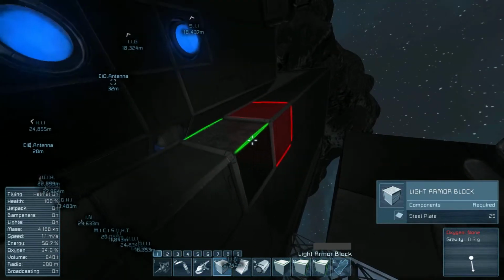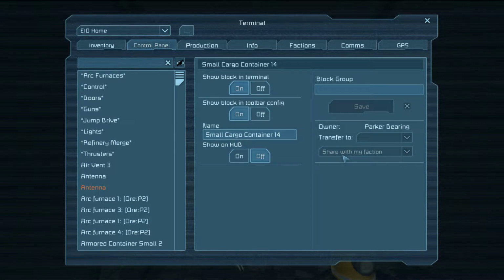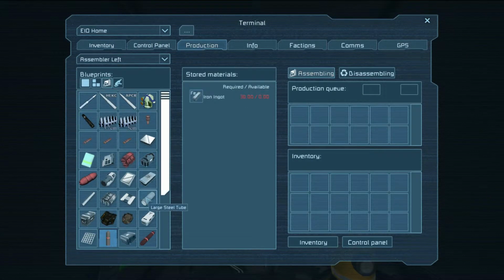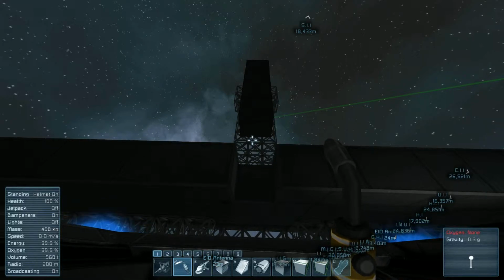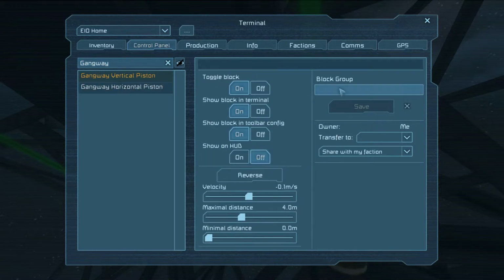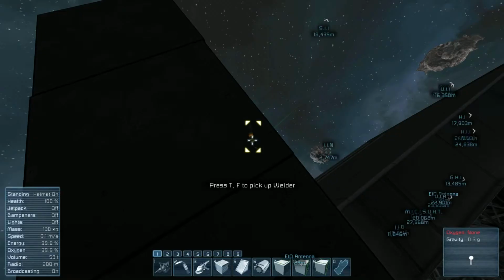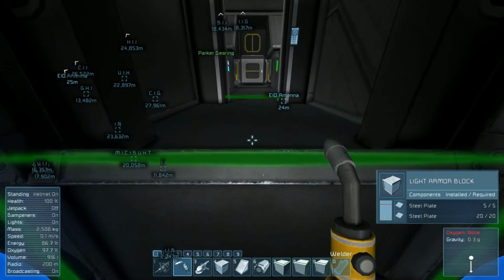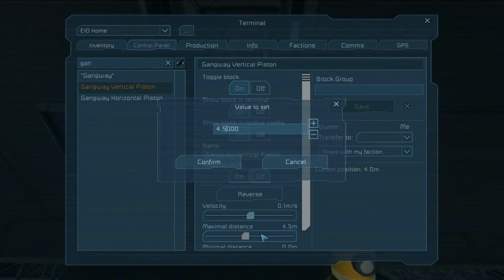SE - Shade Crest Server - S03.2.1 - 2 / 6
After an unexpected map wipe, we have to start all over, again. Each time I start in a fresh world I get to expand on what I learned the last time. Let's get it on!